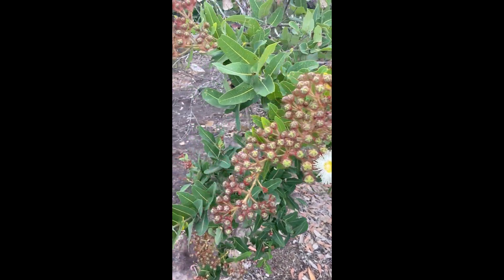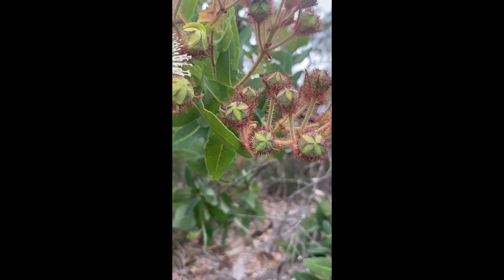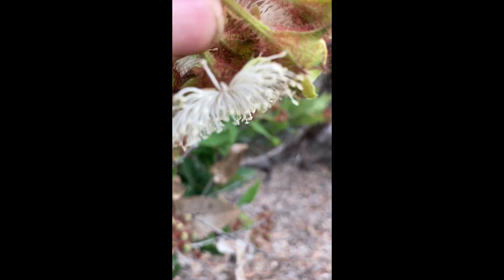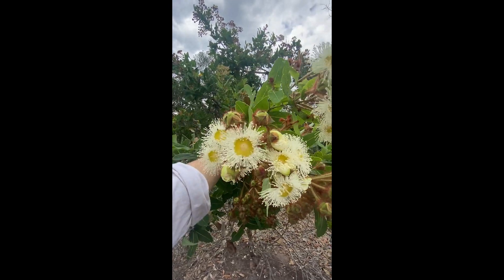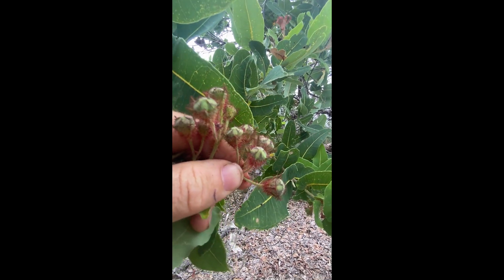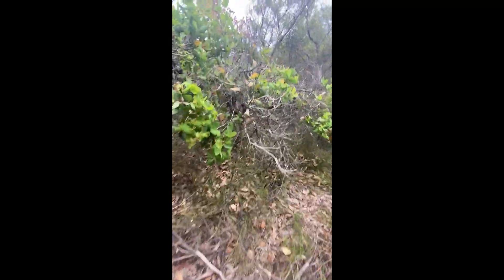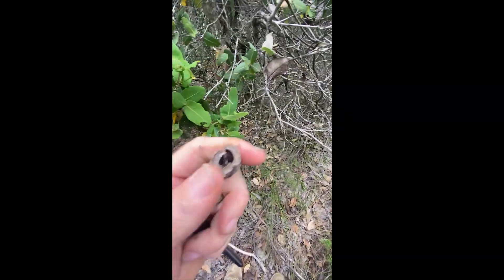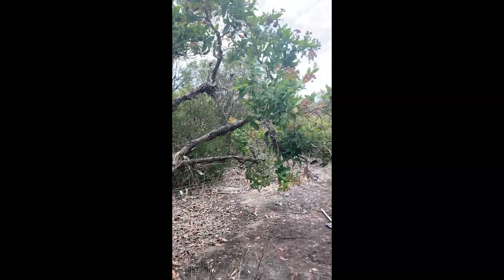Eucalypt ID - Angophora hispida (Dwarf Apple)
Detailed description of feature of Angophora hispida in Sydney bushland